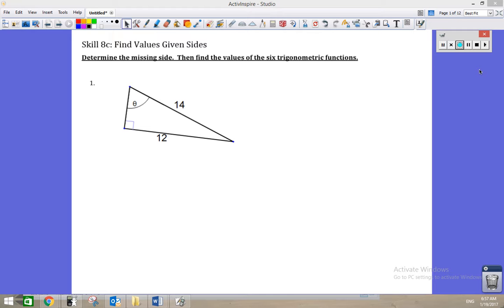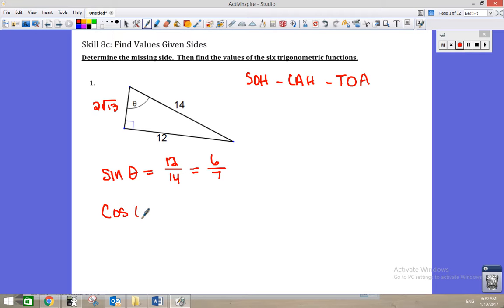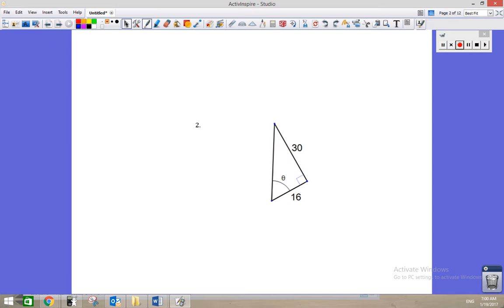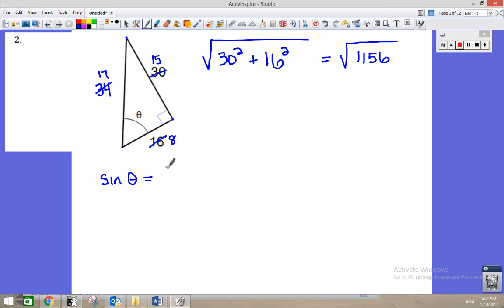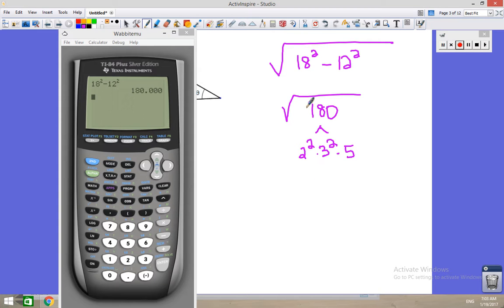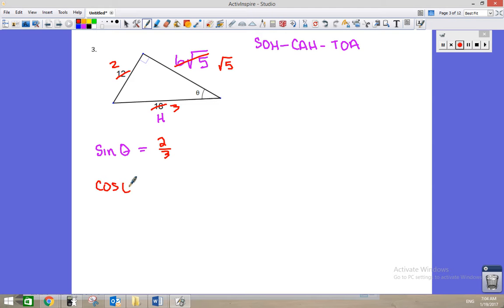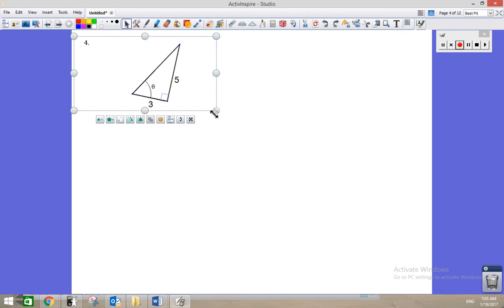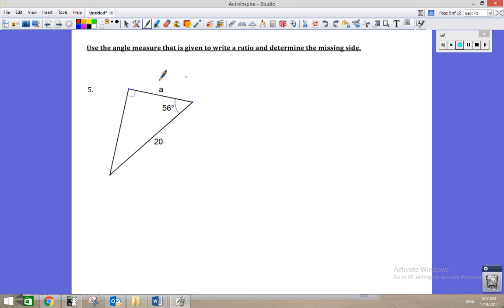Skill 8c problems 1 thru 4 solutions